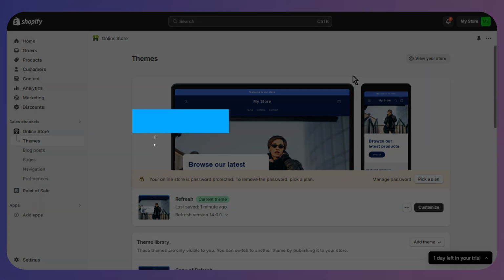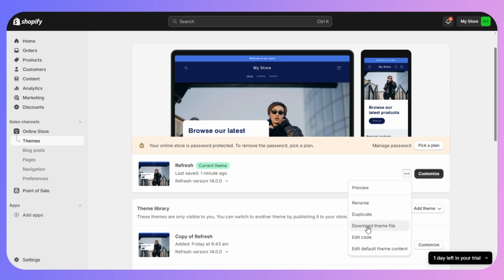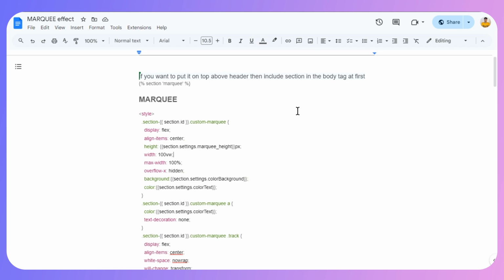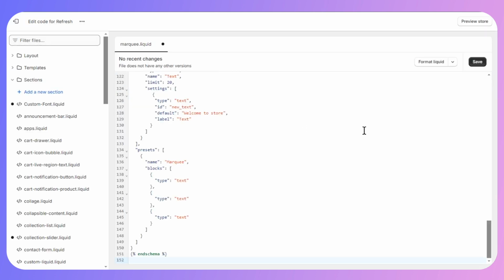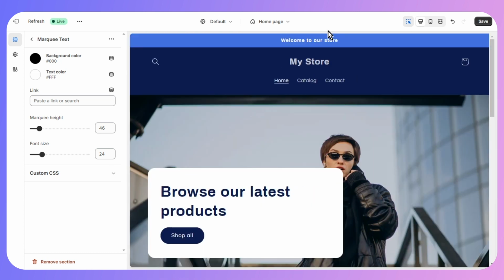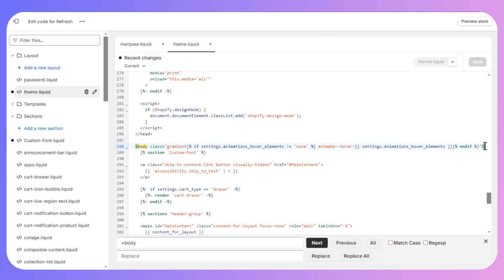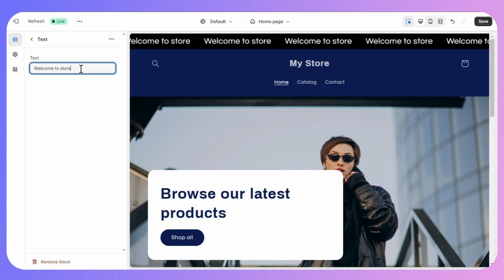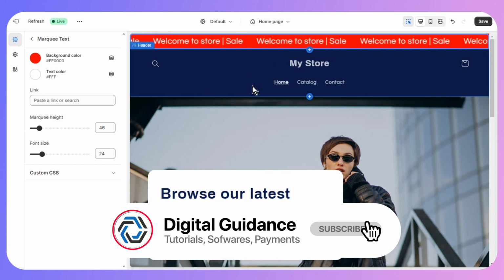How to Add MARQUEE Effect on Shopify - 2024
If you are looking for a video tutorial on shopify marquee effect on header announcement bar? Look no further!
This comprehensive video demonstrates the process of shopify marquee effect step by step. Make sure to watch till the end for a thorough grasp.